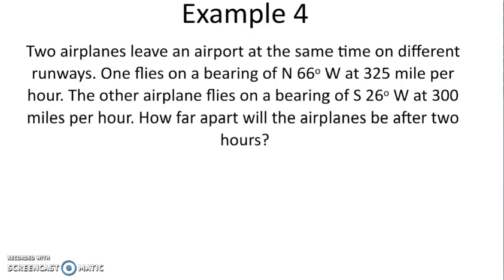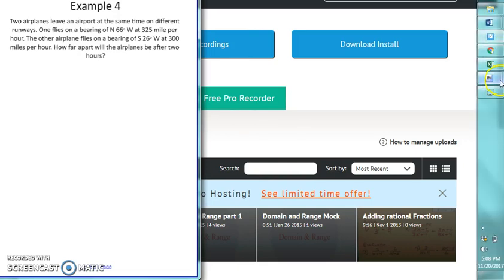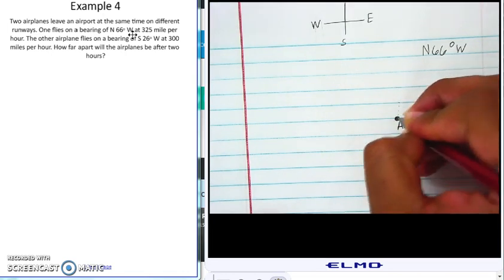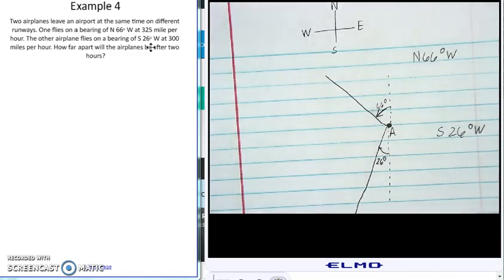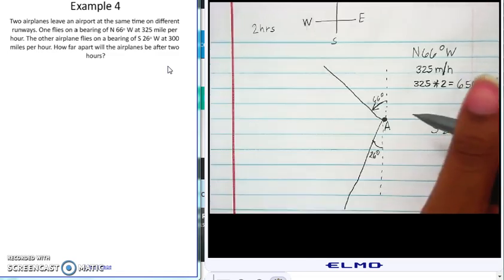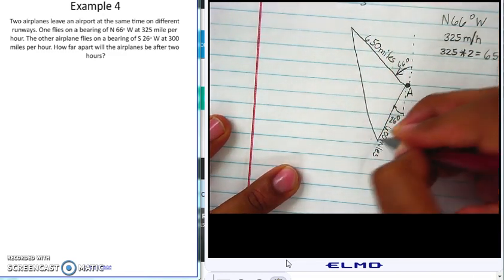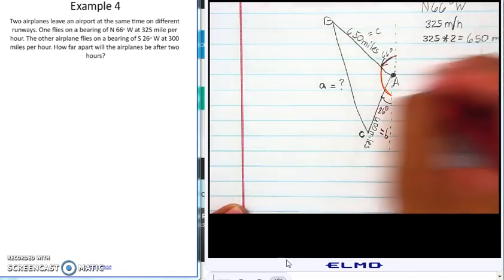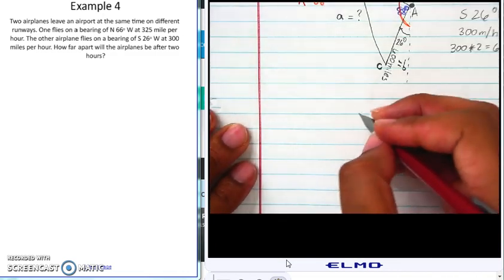Example 4 part 1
Two airplanes leaving the same airport part 1